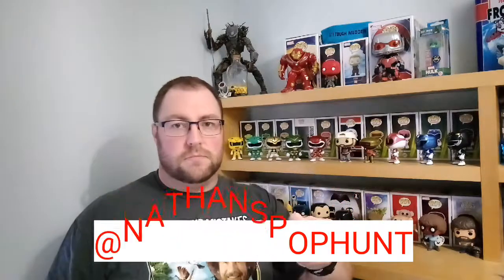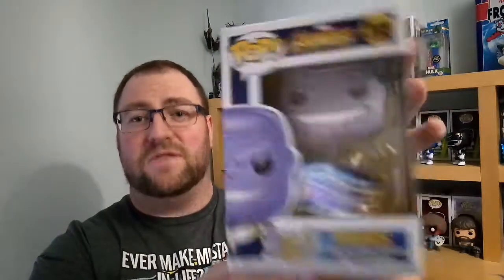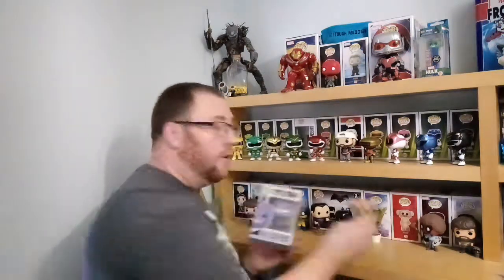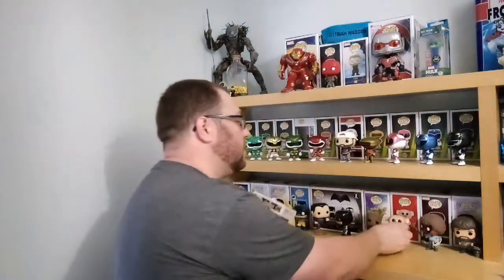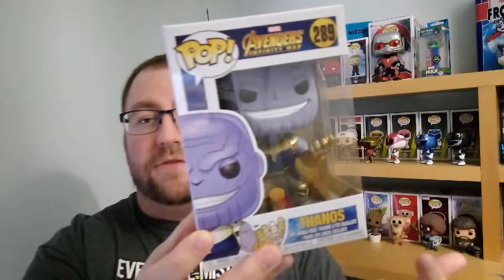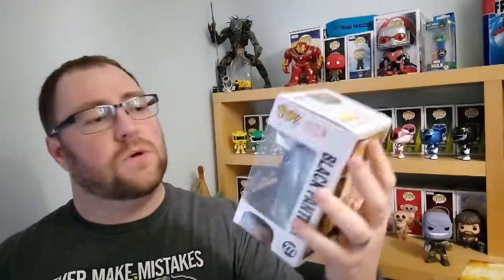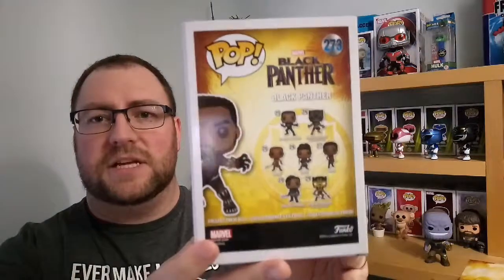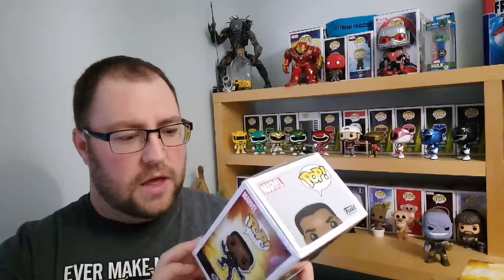Marvel Party! Exclusive! Gold Chrome! Asda!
I picked up some Marvel pops from Asda on the way home from Disneyland Paris!